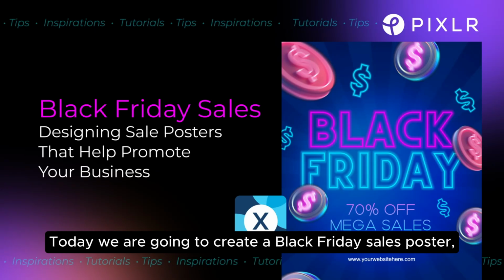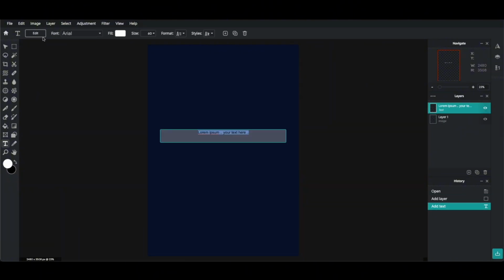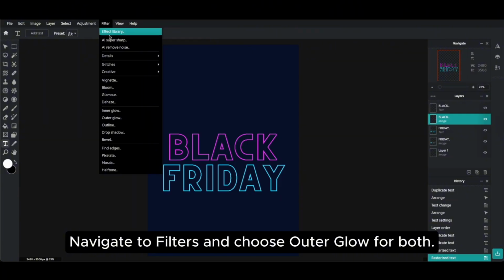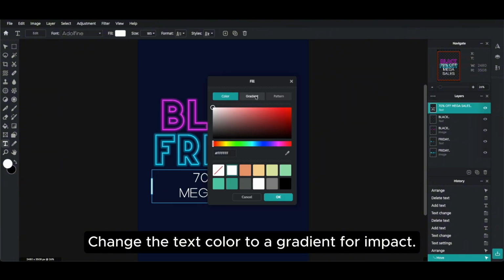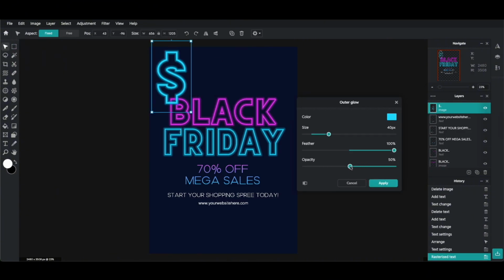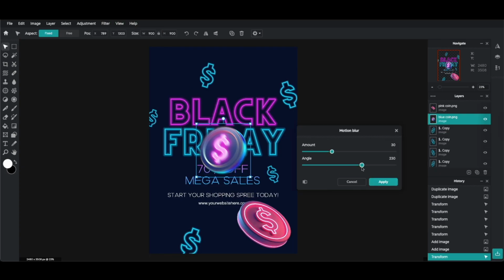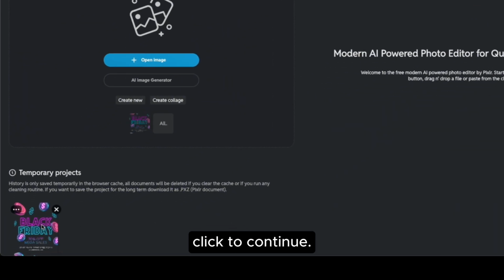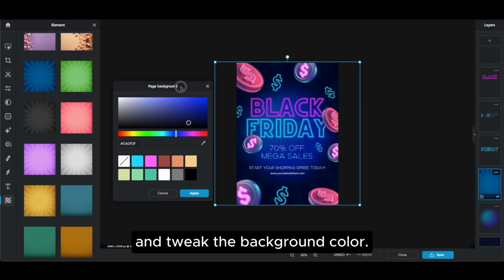Design a Viral Black Friday Sales Poster in Minutes! 💥 | Easy Pixlr Tutorial for Businesses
Ready to make your Black Friday marketing stand out? 🛍️
In this step-by-step Pixlr tutorial, we’ll show you how to design a professional Black Friday sales poster in just minutes — perfect for small businesses, eCommerce stores, and marketers looking to boost sales this holiday season.

Learn how to:

Create scroll-stopping Black Friday visuals using AI & Pixlr templates

Customize text, colors, and product images to match your brand

Design posters that are ready for social media, print, or digital ads

✨ No design experience needed — just creativity!